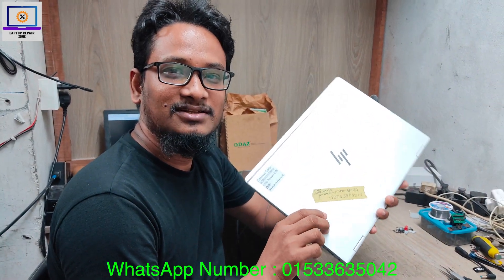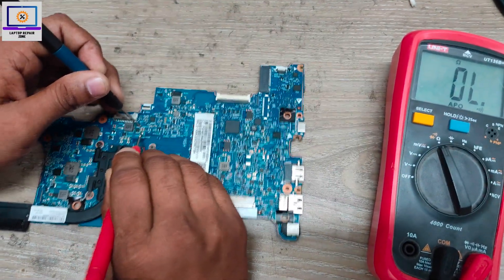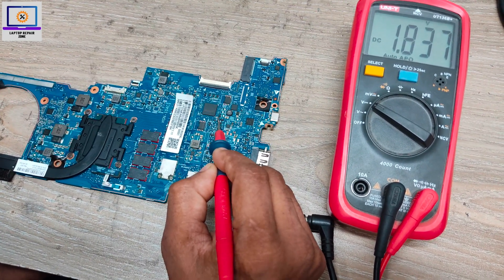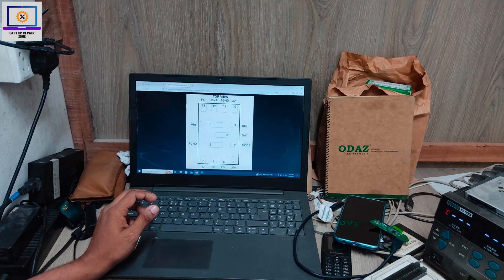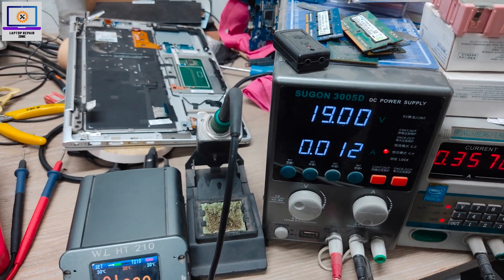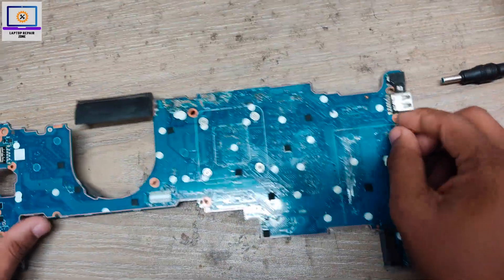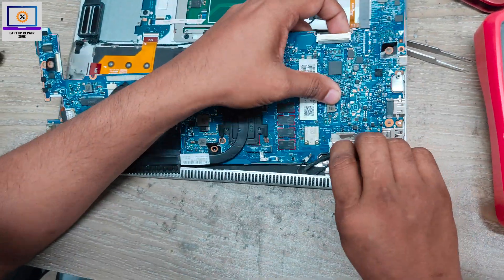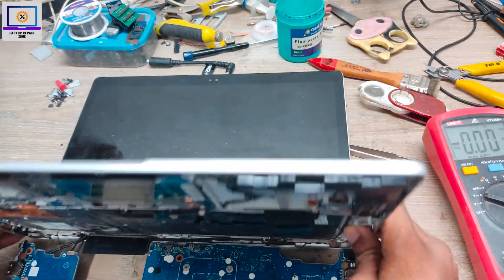hp laptop | hp elitebook | hp elitebook not turning on | Fixed !!!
In this video i'll show you how to fix hp elitebook 1030 g2 x360 not turning on,

👉 TOOLS USED:
✓ Soldering Irons:
› Hakko station(no tweezers)
› Hakko station(works with tweezers)
› Micro Soldering Pencil
› Hot tweezers

✓ CHEAP HAKKO ALTERNATIVES:
› TS100 soldering iron
› Recommended tips: TS-C4 TS-KU

› GPU wicking

✓ Microscopes:
› Barlow lens
› LED light
› CHEAP alternative microscope

✓ Soldering/Repair Supplies:
› THICK insulated jumper wire
› THIN insulated jumper wire
› Kapton tape
› Freeze Spray

✓ Diagnostic tools:
› USB amp meter
› USB-C amp meter
› On-Screen multimeter
› CHEAP multimeter
› UNI-T UT136B+
› Akozon DC Power Supply DPS-305CF
› KORAD KA3005D
› WL T210 Solder iron
› UNI-T UTD2102CEX Digital Oscilloscope
› Quick 861DW 1000W Digital Rework Station
› SUGON 8620DX, 8610DX
› Svod 4 Programmer Kb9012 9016 Ite Ene Nuvoton Mec I2c Nand Nor Emmc Spi Bundle

The Ultimate Manchester United Trivia Book
Bushwood Country Club - Funny Golf Golfing T Shirt
Club Licensed Man Utd Crest Keyring, Manchester United F.c., One Size, Pride

hp elitebook 1030 g2 x360,
hp elitebook 1030 g2 sim card slot,
hp elitebook 1030 g2 review,
hp elitebook 1030 g2 unboxing,
hp elitebook 1030 g2 i5 7th generation,
hp elitebook 1030 g2 core i5,
hp elitebook 1030 g2 gaming test,
hp elitebook 1030 g2 core i7,
hp elitebook 1030 g2 ram upgrade,
hp elitebook 1030 g2 vs g3,
hp elitebook 1030 g2 i7,
laptop hp elitebook 1030 g3,
hp elite 1030 g2,
laptop hp elitebook 1030 g2,
hp elitebook 1030 g2 battery life,
hp elitebook 1030 g2 battery,
hp elitebook 1030 g2 battery replacement,
hp elitebook 1030 g2 battery price in bangladesh
Laptop price in bangladesh
second hand laptop price in bangladesh
used laptop price in bangladesh 2023
used laptop price in bangladesh